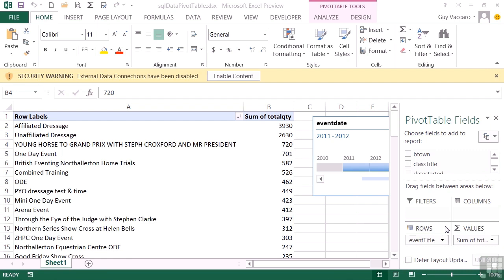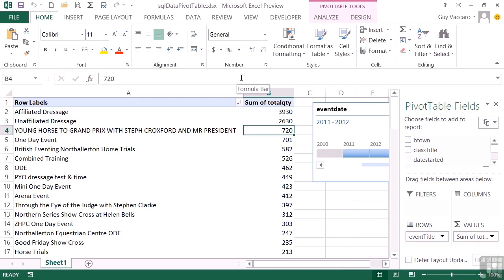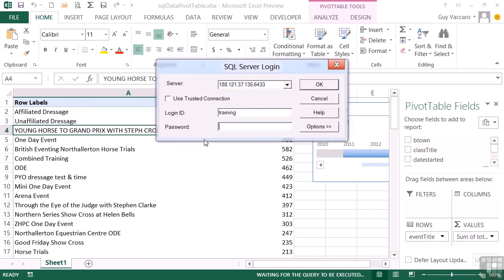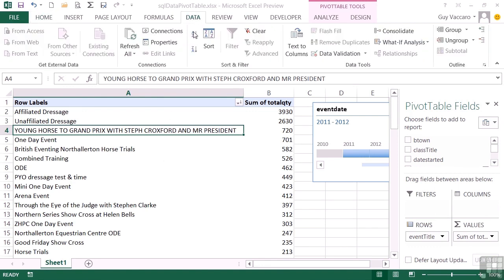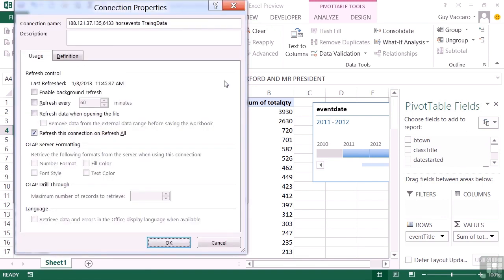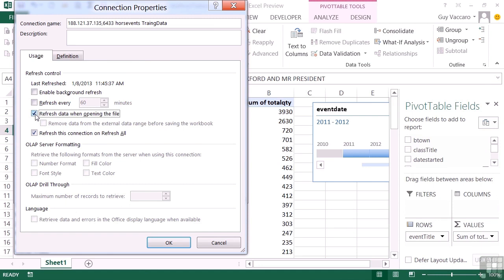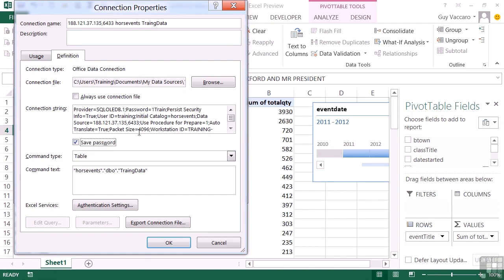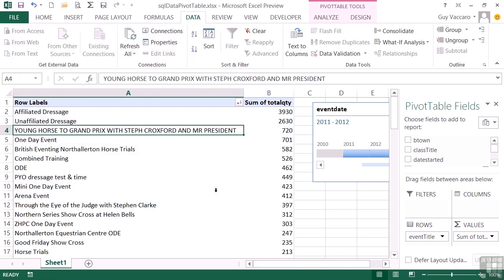15 20 Managing The External Connection To SQL Server